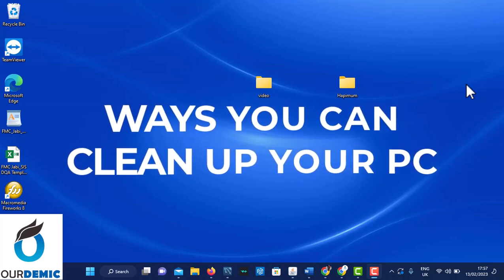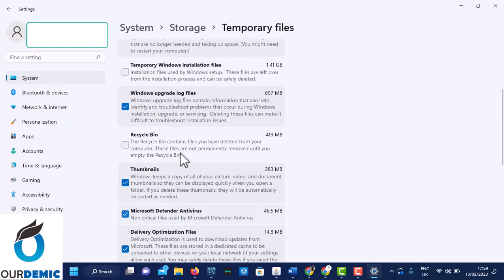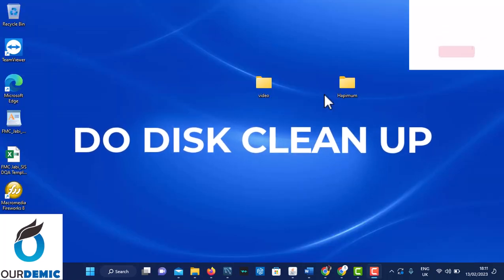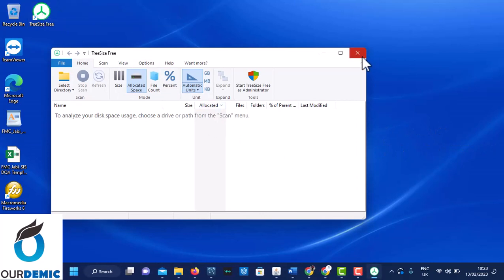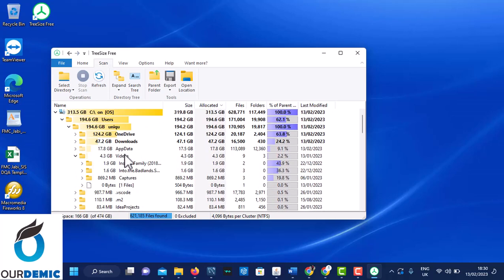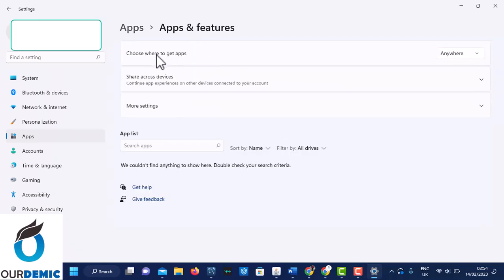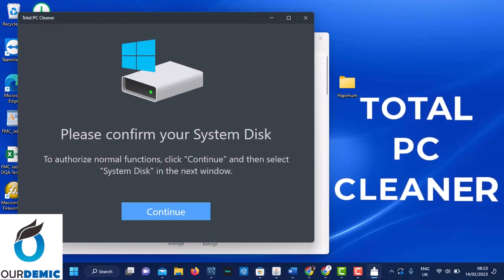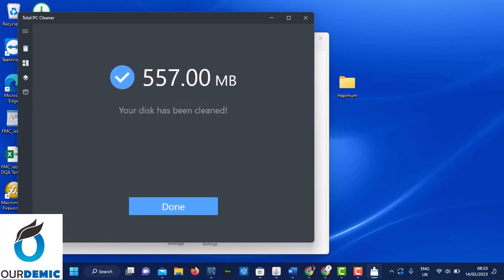TIPS TO CLEAN UP YOUR WINDOWS PC | SPEED UP YOUR COMPUTER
Tips to improve your windows PC performance .

This video shows you, How to clean your Windows Computer for increased system performance, better speed, better load times, Increased responsiveness and more free space! This method is absolutely free, don't require any system formatting! (This is a Complete Step by Step Class)
1. Clean up your Storage 00:13
2. Do Disk Clean Up with Disk CleanUp 02:13
3. Find and Delete Lager Files with TreeSize Free 02:53
4. Remove Bloatwares 05:04
5. Total PC Cleaner 06:00

There are other classes we have done on windows